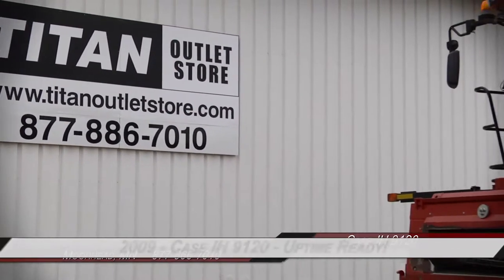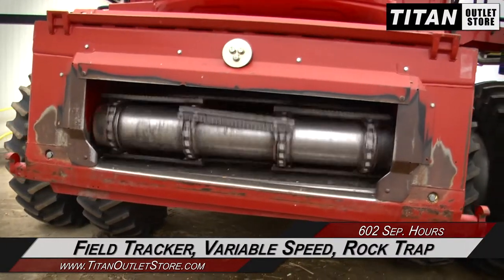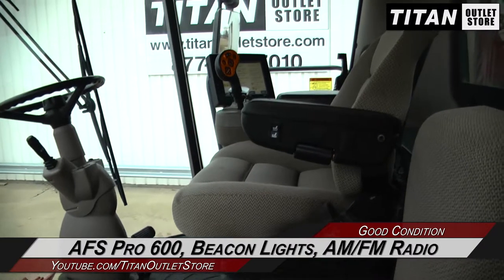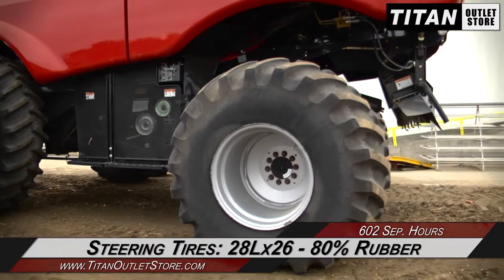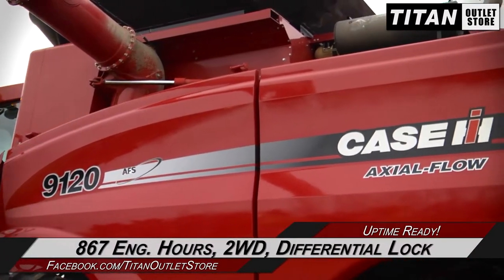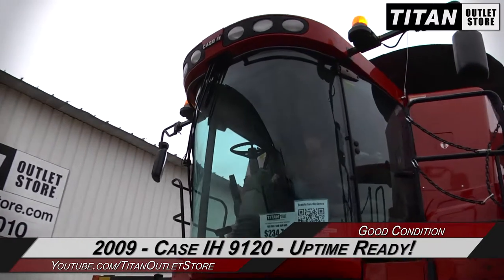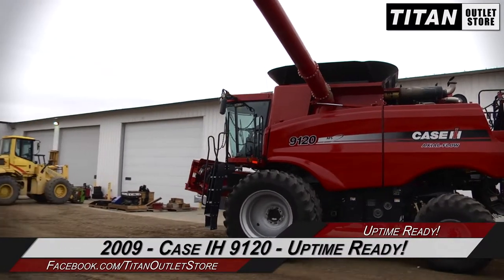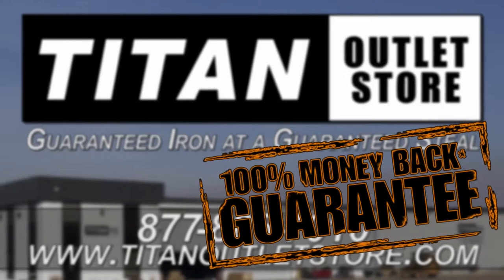Moorhead Outlet - Case IH 9120 - BS3099